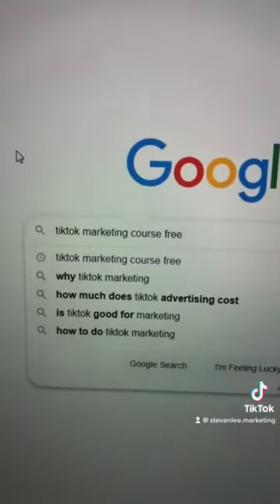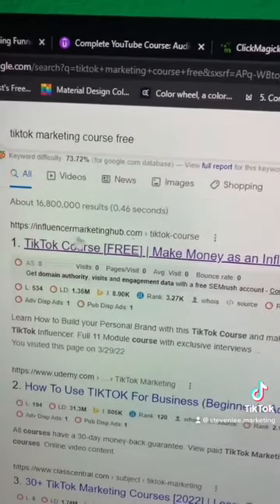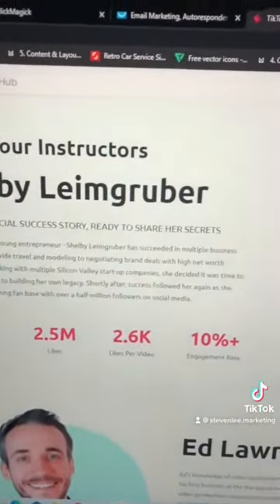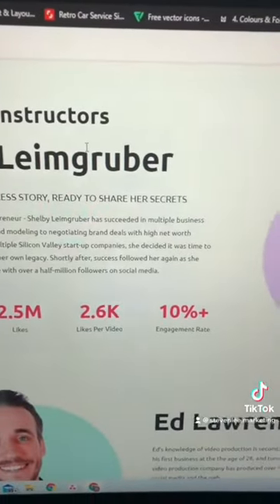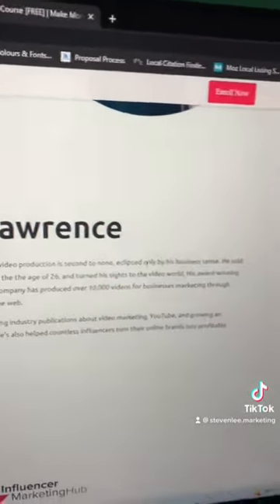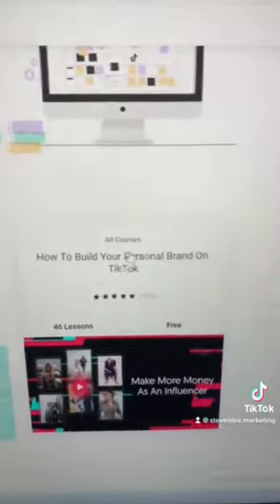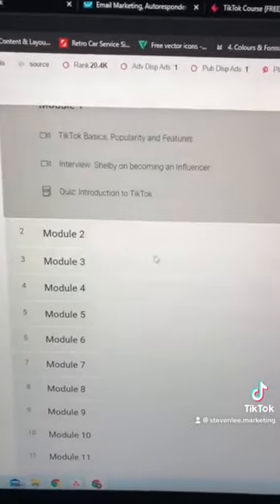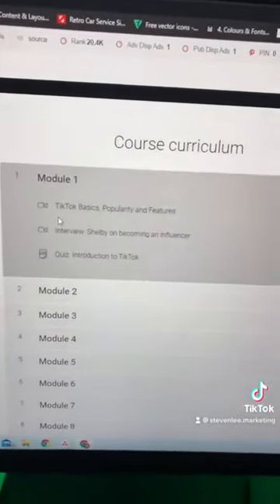Learn How To Market On TikTok FREE!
No Fancy Cars, No Big Houses.. Just an Ordinary Guy.

I've been marketing using social media since 2016, This 15 days business blueprint will guide you step by step on how & what you need to earning 6-figures a year in passive income (recurring income) online work from home. Don't Work For Money, Make Your Money Work For You.

I am only sharing my opinions based off of what I have learned and researched for myself. You should always understand that with investing there is always a risk. You should always do your own research before making investments. If I show you any results what so ever I am not guaranteeing that you will see these sort of results what so ever. The results that I get are only obtained by hard work and consistency and these results are for inspiration and educational purposes only.